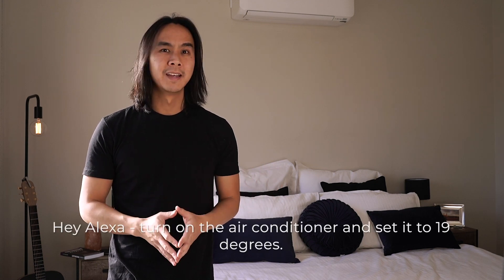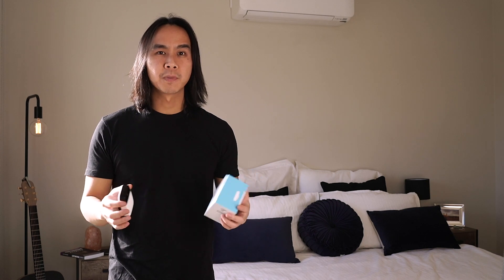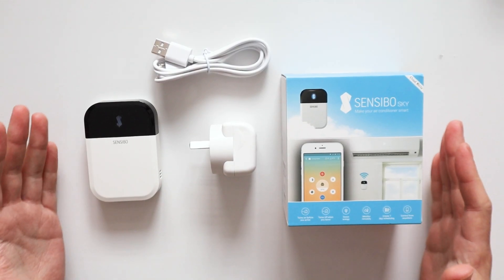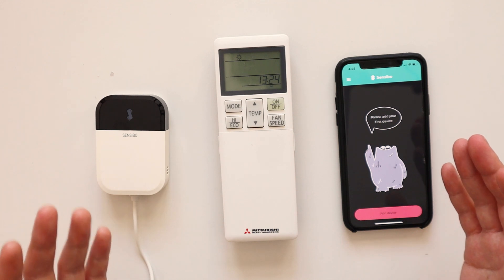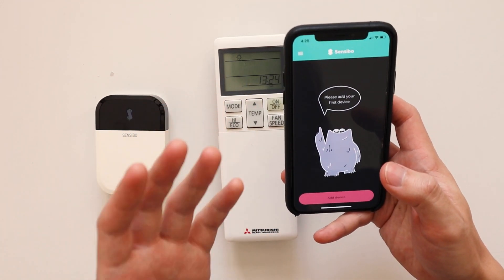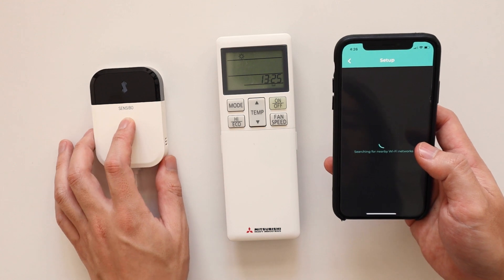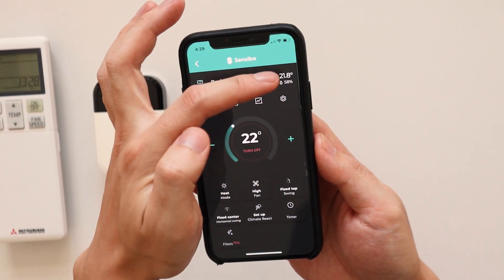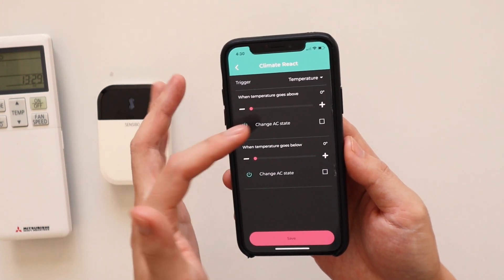How To Control Any AC With Any iPhone or Android Phone | Old AC to Smart Air Conditioner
How To Control Any AC With Any iPhone or Android Phone | Sensibo Sky Review, Unboxing & Demonstration
In this video I'll be showing you how you can turn any old Air Conditioner into a fully automated smart air conditioner that can be controlled by any phone or home assistant like Google Home and Amazon Alexa. This will work on any air conditioner controlled by a conventional remote control using the Sensibo Sky which is a super lightweight and easy to install smart device.

00:00 INTRODUCTION
01:33 UNBOXING
02:11 DEVICE FEATURES
04:24 HOW TO SETUP AND APP FUNCTIONALITY
07:49 PROBLEMS I ENCOUNTERED
09:43 HOW TO CONNECT SENSIBO MANUALLY TO WIFI NETWORK
11:03 CONCLUSION

Cheers
DT Unboxed